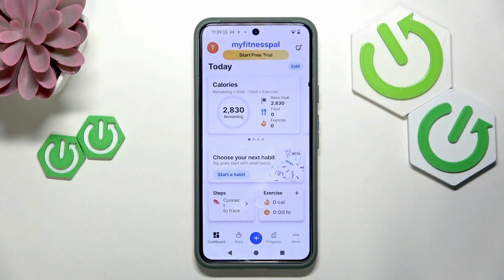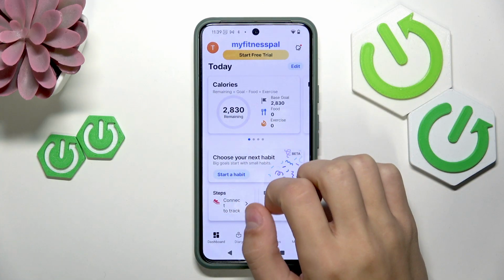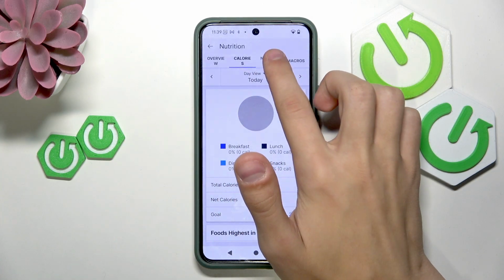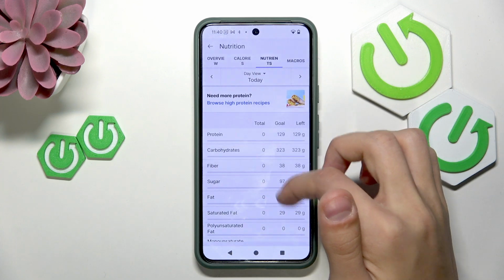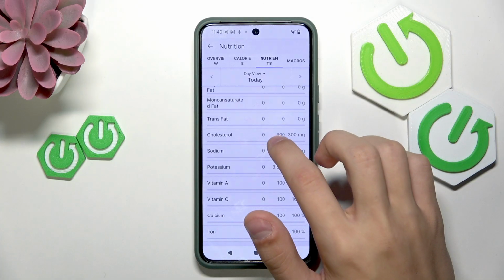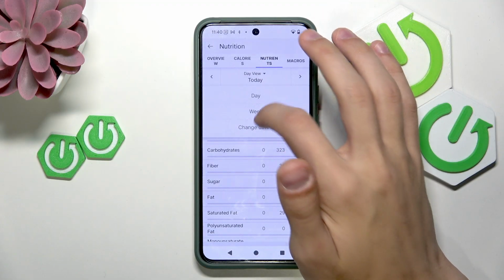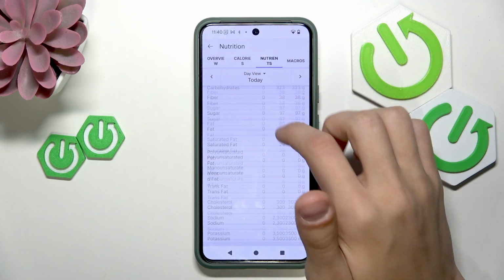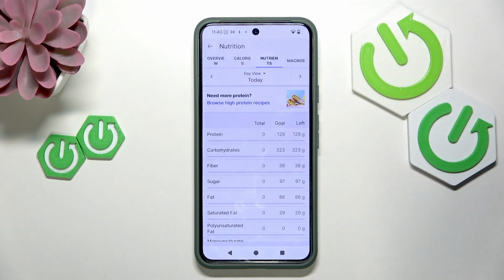MyFitnessPal – How to Check Nutrients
If you want to keep track of your daily nutrition, MyFitnessPal makes it easy to check your nutrient intake right from the app. In this video, we show you step-by-step how to view your nutrients on the MyFitnessPal food tracker. You’ll learn how to access the dashboard, find the calories section, and open the nutrients tab to see your daily totals, goals, and remaining amounts for each nutrient. You can also check your nutrition stats for previous days or weeks and easily switch between dates. Whether you’re monitoring macros, vitamins, or minerals, this guide will help you get the most out of MyFitnessPal’s nutrient tracking features.

How to check nutrients in MyFitnessPal app?
How to view daily nutrition stats on MyFitnessPal?
How to see past nutrient data in MyFitnessPal?

0:00 Introduction
0:08 Open Dashboard Tab
0:20 Go to Calories Section
0:28 Access Nutrients Tab
0:35 View Daily Nutrient Totals
0:47 Check Other Days or Weeks
0:55 Change Date for Nutrient Stats
1:01 Summary